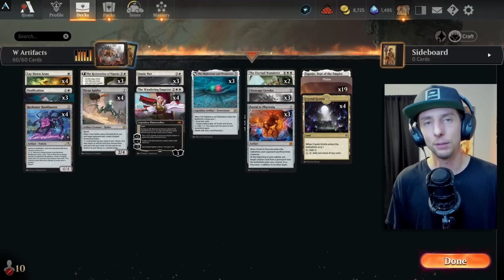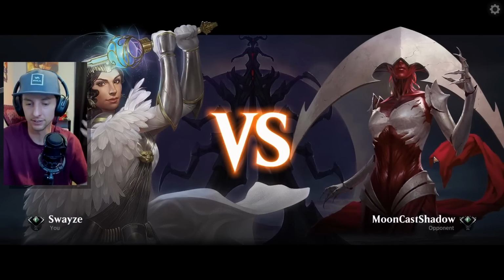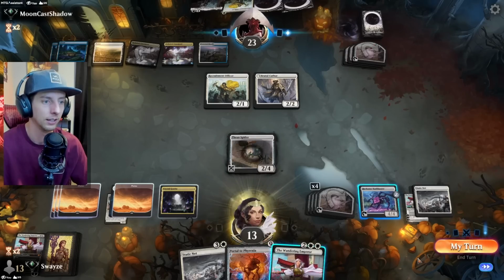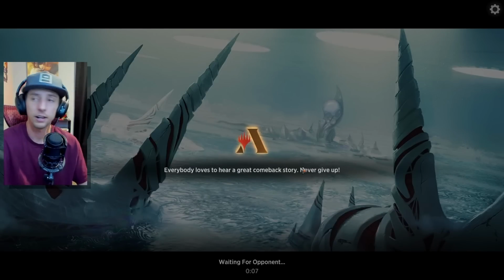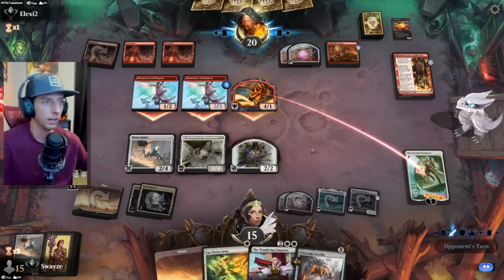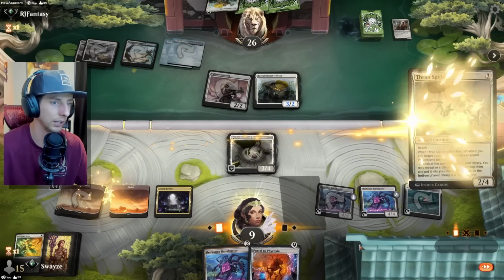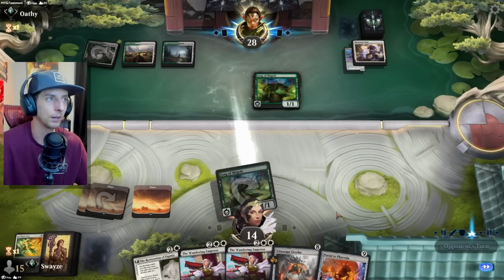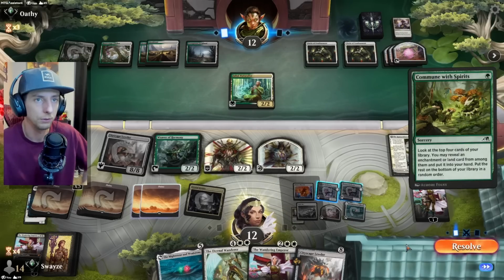How to destroy aggro! | Undefeated standard rank MTG Arena Phyrexia all will be one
This Mono white deck goes big just like big red for some massive artifact plays late.